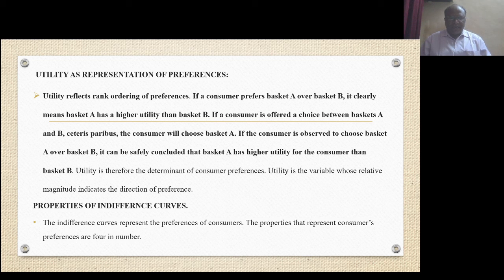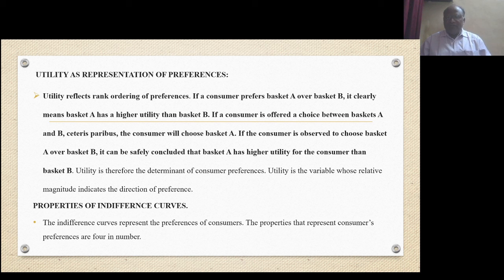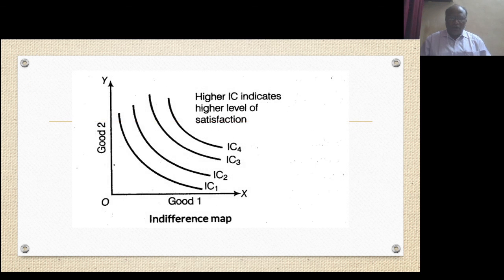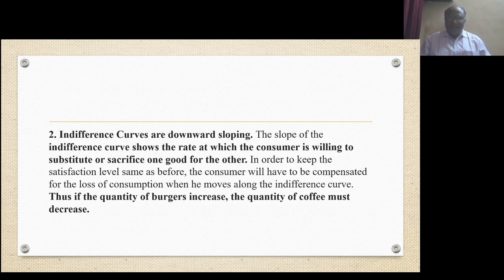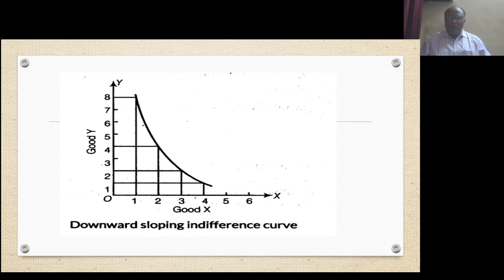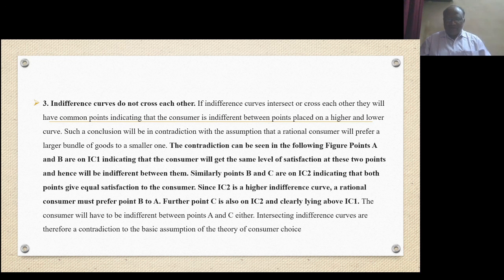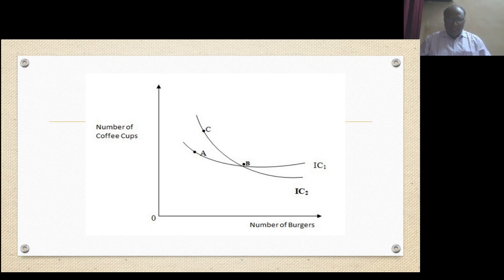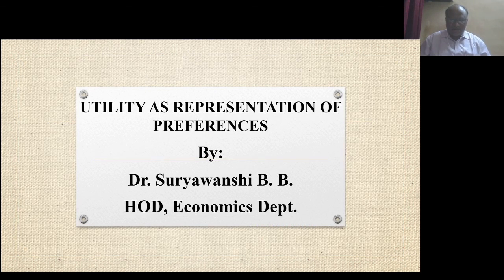Utility as representation of preferences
This is a lecture on above topic as an assignment for FDP.